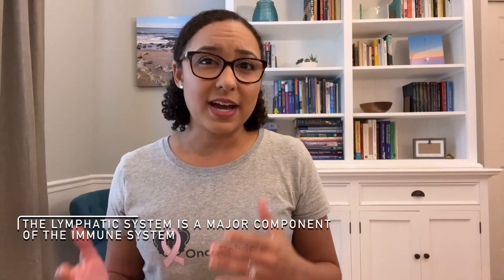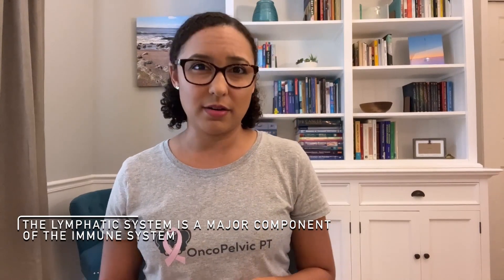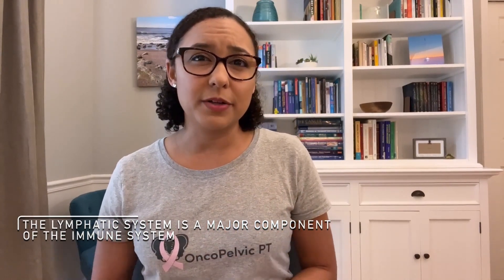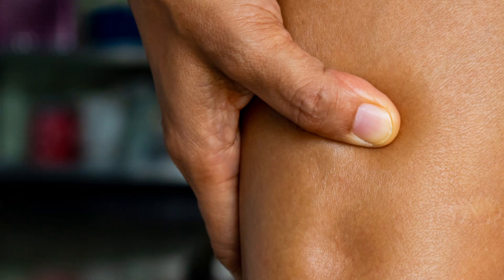What is lymphedema?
In this video, I talk about what the lymphatic system is, why lymphedema occurs, and the two types of lymphedema (primary and secondary lymphedema). I also tell you all about the four stages of lymphedema, since this is a chronic and progressive condition. Check back next week when I dive into how lymphedema is treated.

LINKS:
Looking for more info about cancer-related lymphedema?

Timestamps
0:00  Hello!
00:23 Lymphatic system anatomy
01:04 How lymphedema occurs
01:48 Primary Lymphedema
02:21 Secondary Lymphedema
02:52 Important things to understand about lymphedema
03:14 Four stages of lymphedema

I appreciate your questions and comments! However, I cannot respond to personal medical questions. Remember that OncoPelvic PT provides general education and is not a substitute for professional medical advice, diagnosis, or treatment.